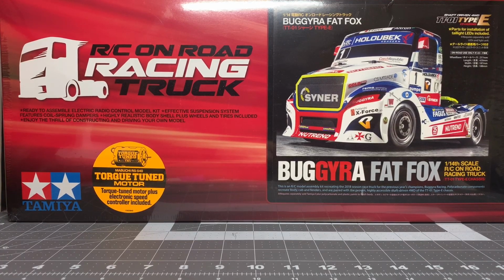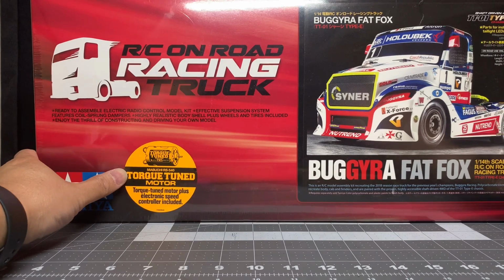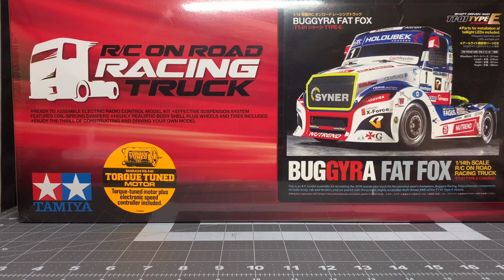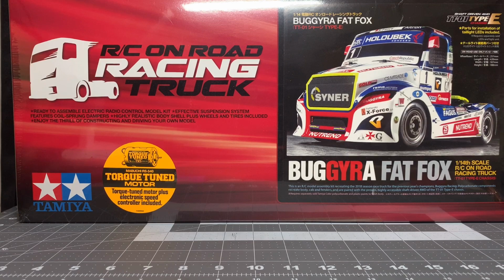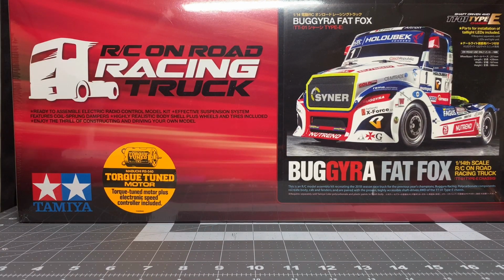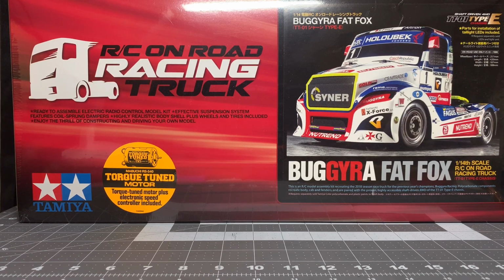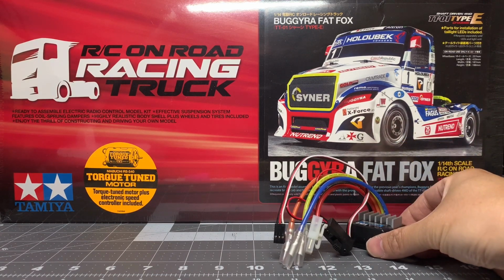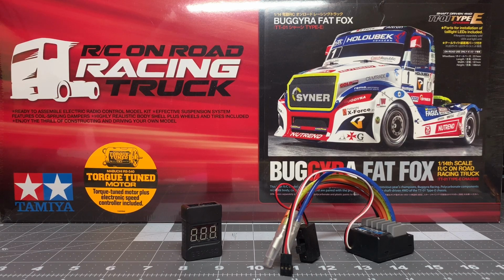5 Things to Buy with a Tamiya RC Car Kit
I share 5 must-have items you need to buy with a Tamiya RC Car Kit. Watch this before buying your first Tamiya RC Car Kit so you won’t have to go back to the hobby store.